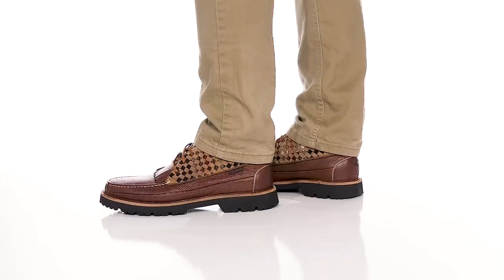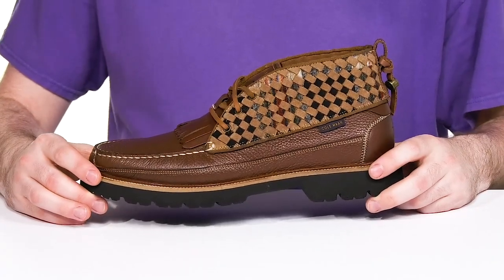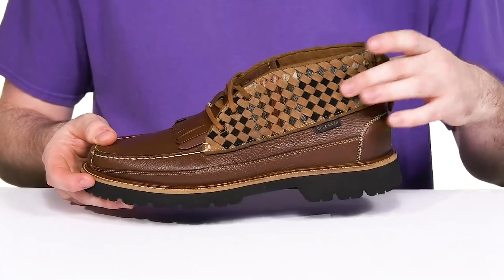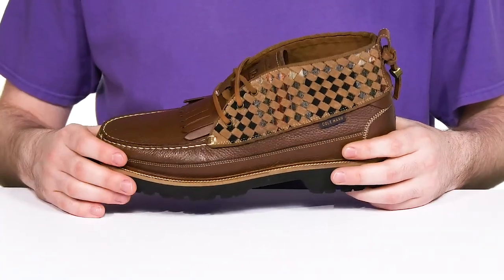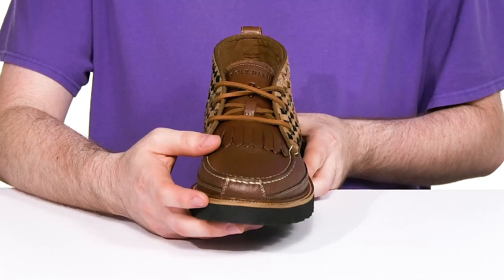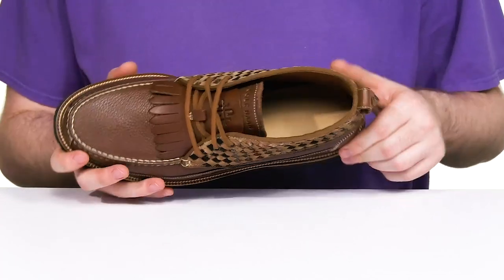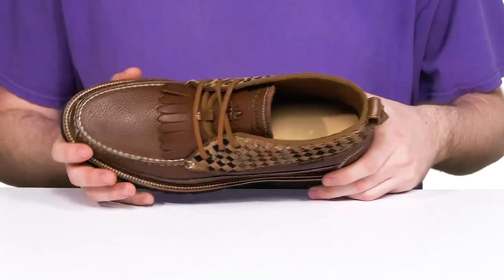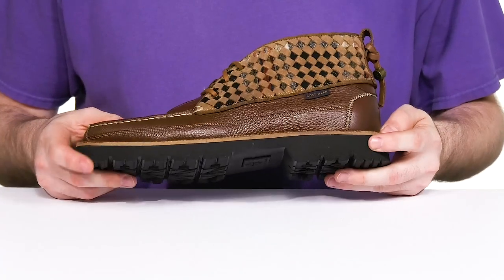Cole Haan Cole Haan X Pendleton American Classics Chukka SKU: 9814590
Make your feet happy in the chic and comfy Cole Haan® Cole Haan X Pendleton American Classics Chukka boots.
Leather and textile upper, lining, and insole.
Lace-up closure.
Pull tab on the back.
Block heel.
Round toe silhouette.
Synthetic outsole.
Imported.